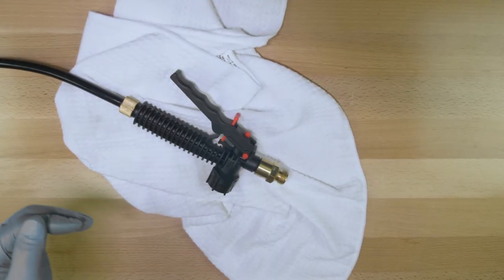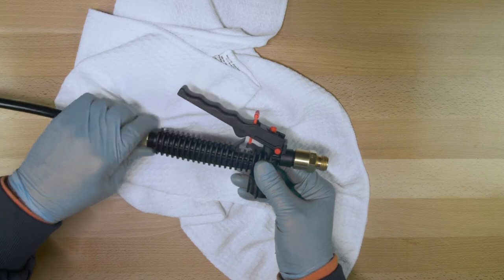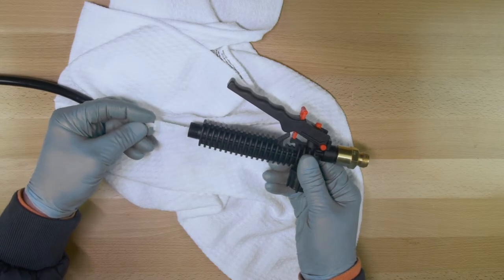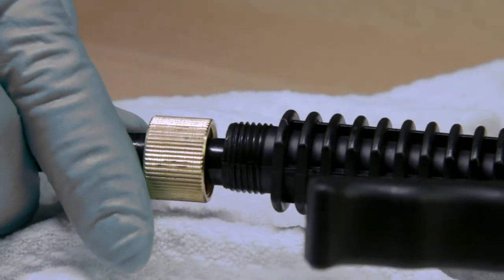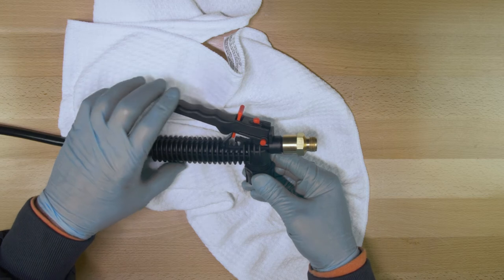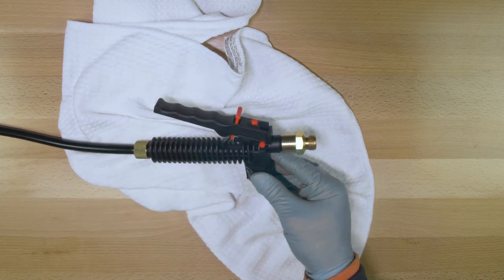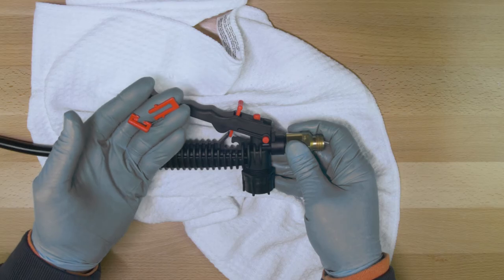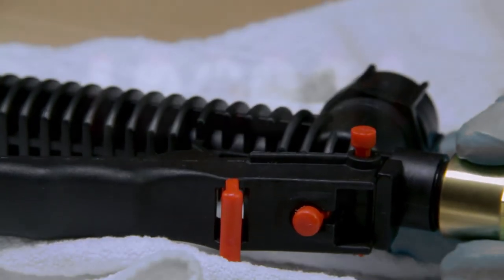MAINTENANCE : TRIGGER FILTER AND AND REMOVING THE TRIGGER LOCK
Michael shows us how to properly maintain the trigger handle on The Boss